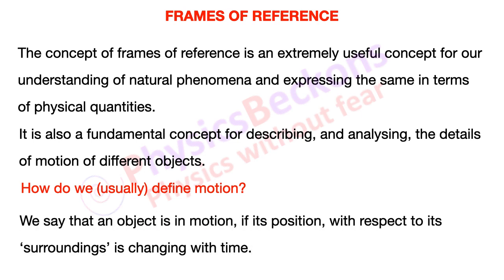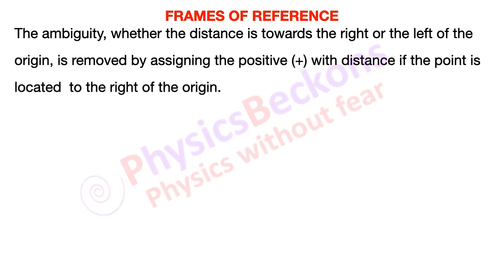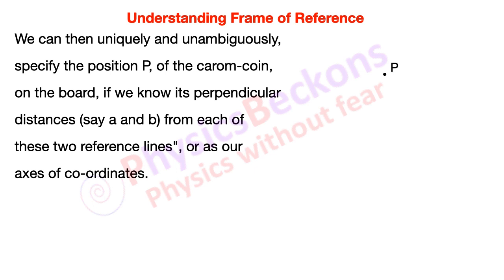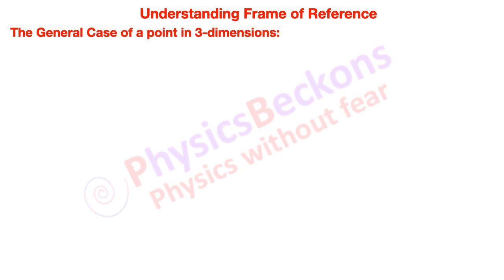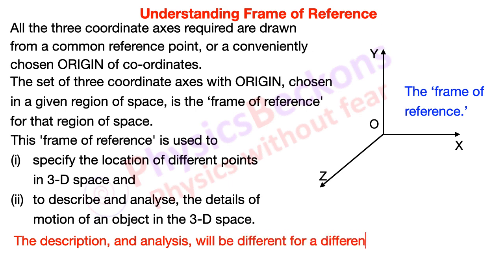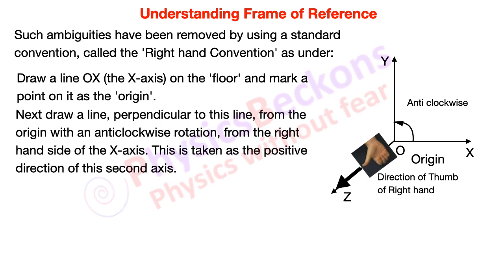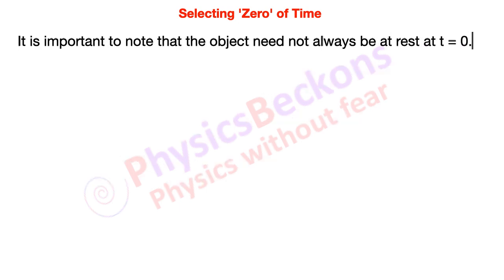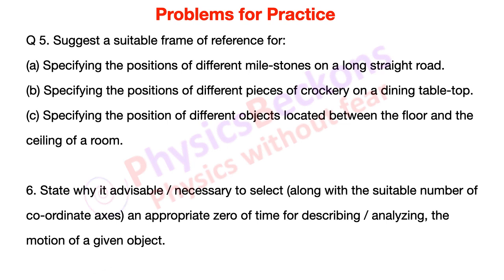Frames of reference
The video is a part of the series desired to be a 'Link Study Material' for students taking up Physics in class XI. An understanding of the frames of reference is very important to analyse and study motion of objects. The explains the frames of reference for study of motion in 1D, 2D and 3D. It also helps understand the concept of setting Zero of time.